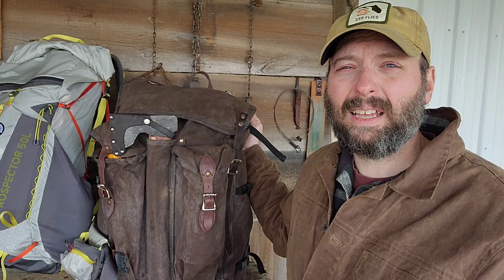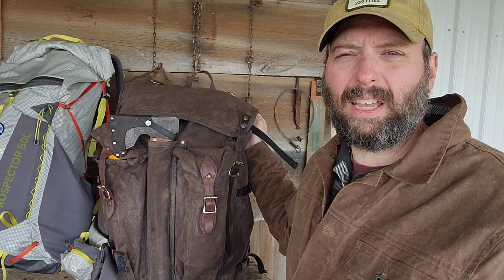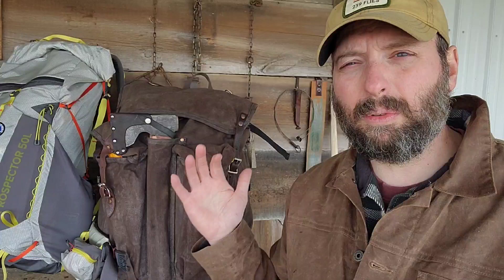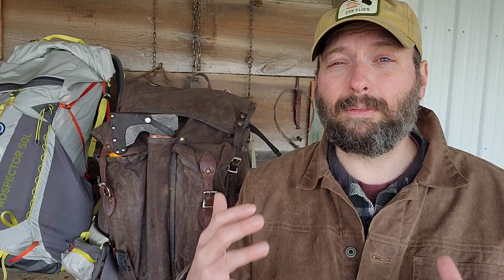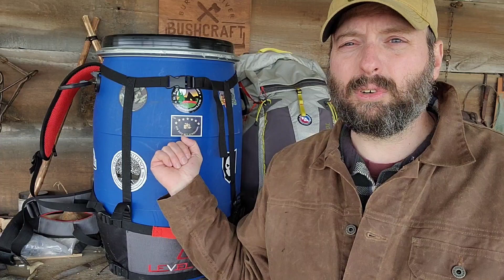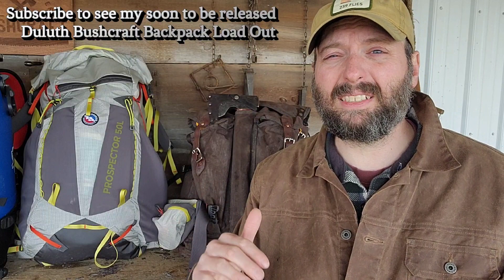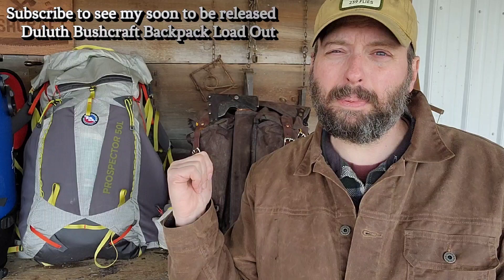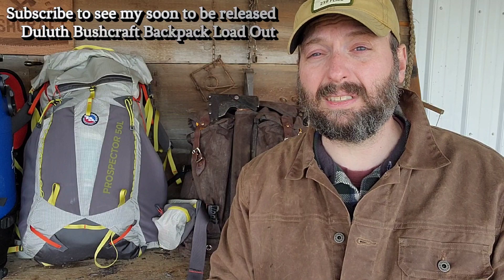Backpacking, Bushcraft and Canoe Backpack Styles, and why I chose them.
When you are carrying your home on your back, the style backpack you choose depends on your activity.  Bushcrafting, Canoeing and Backpacking require similar gear but the packs I use are quite different.

 Outdoorcore Courses